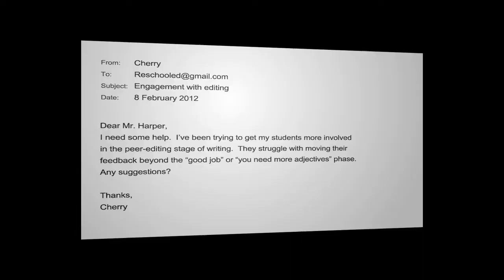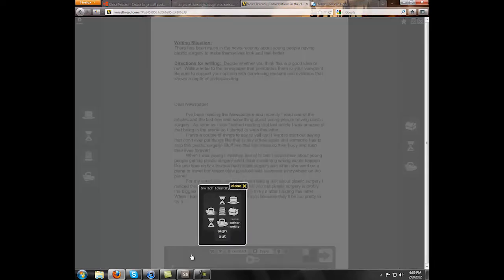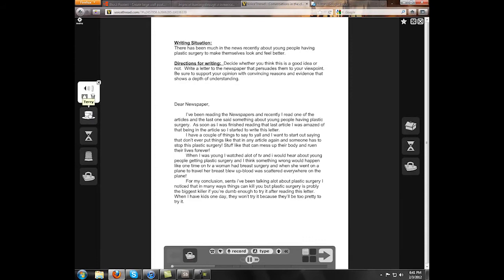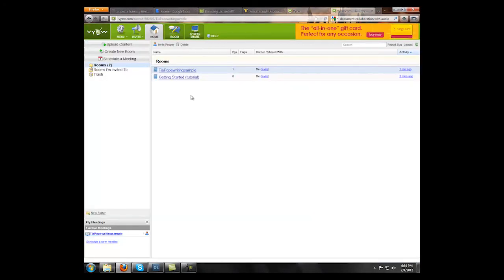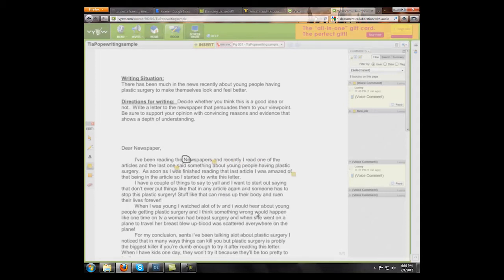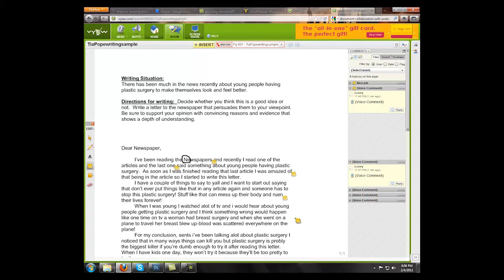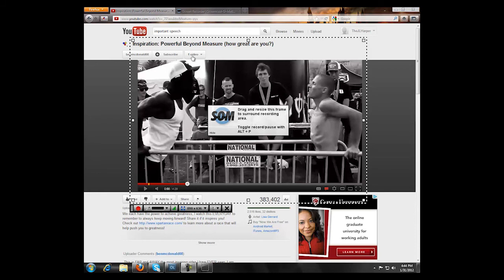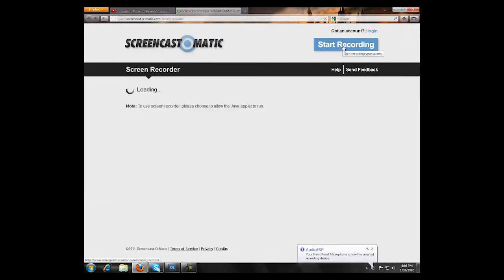Reschooled - VoiceThread & Vyew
Reschooled teaches you the tips and techniques for effectively integrating technology into your classroom.  Today we look at VoiceThread and Vyew and crack the ice on screen capturing.